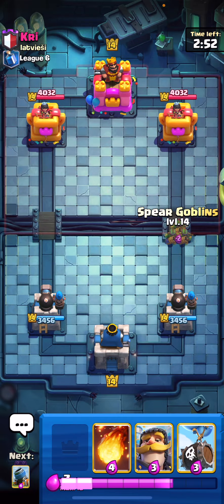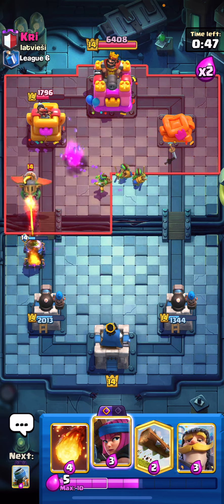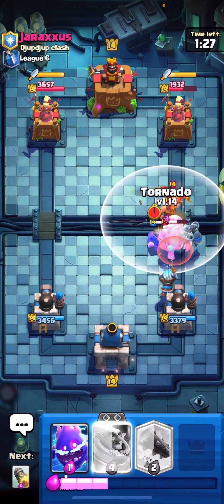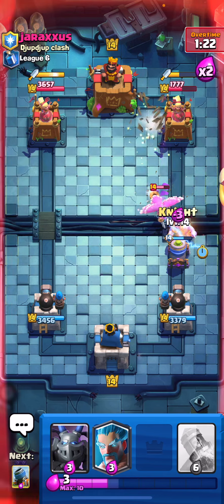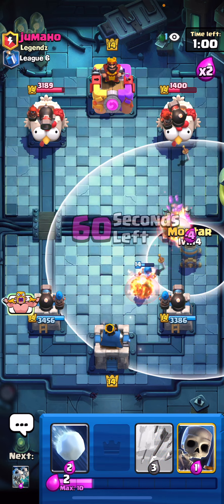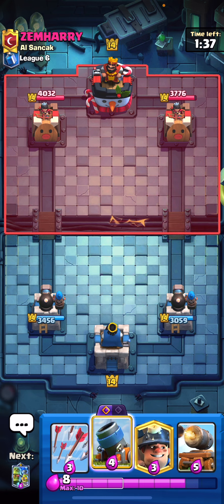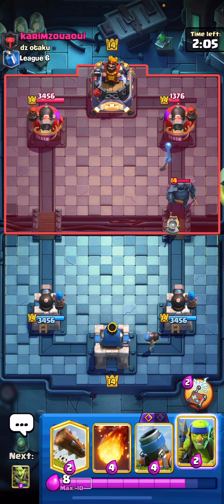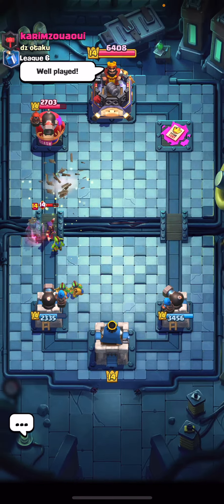THE *TOP 5* 🏆 BEST MORTAR DECKS IN CLASH ROYALE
These are the top 5 BEST Mortar decks to play in ladder on Clash Royale, and can be played  in Ultimate Champion. Please subscribe if you enjoy, and leave a comment if you'd like any help on how to make a deck for ladder, I will gladly help anyone out :) Thank you for watching!

My name is Ben, and I play the Supercell game Clash Royale, where I play top ladder for fun. My favourite deck to run is mortarbait, however I play all kinds of decks and will post my matches with them. I also post tips, and am always happy to help people with anything on Clash Royale. I love and appreciate all of you who support me ❤️

0:00 Intro
0:09 Mortarbait FC
2:55 Classic Mortar Icewiz
6:41 Mortar Graveyard
9:23 Goblinstein Mortar
11:58 Goblinstein Mortarbait